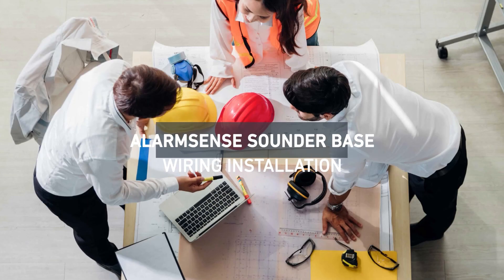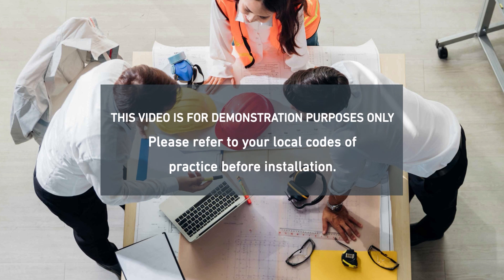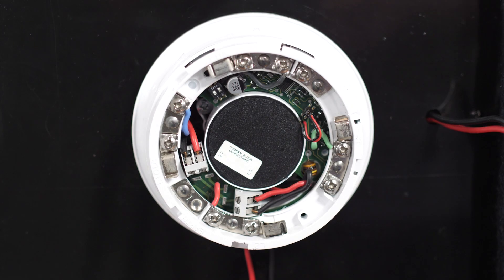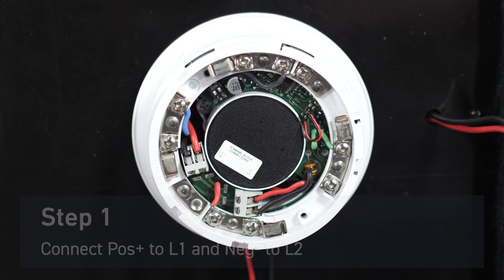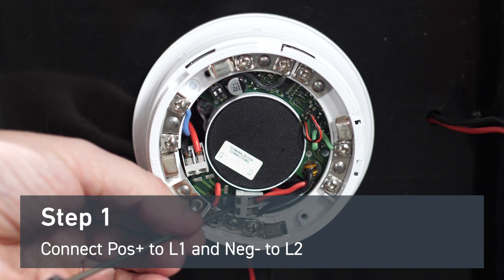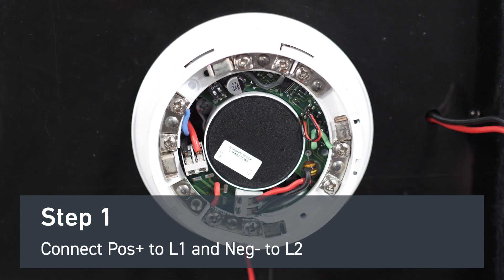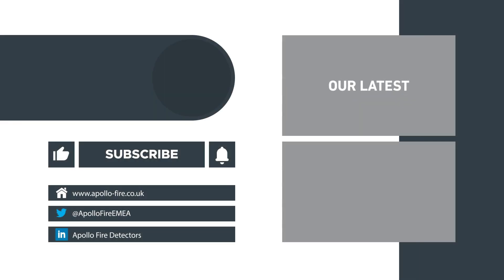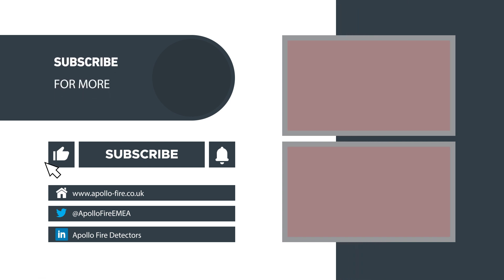AlarmSense | How to wire a Sounder Base and Beacon Base